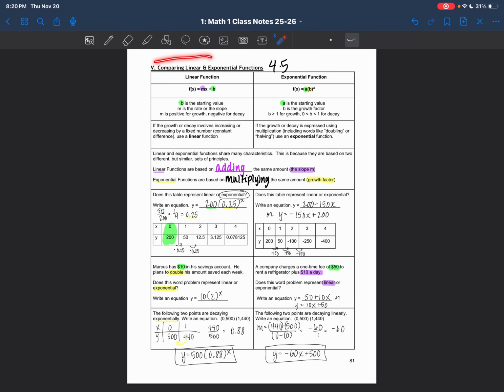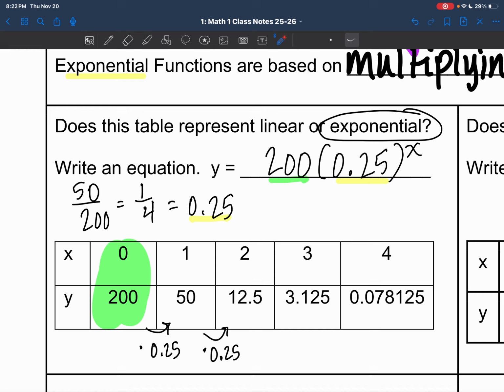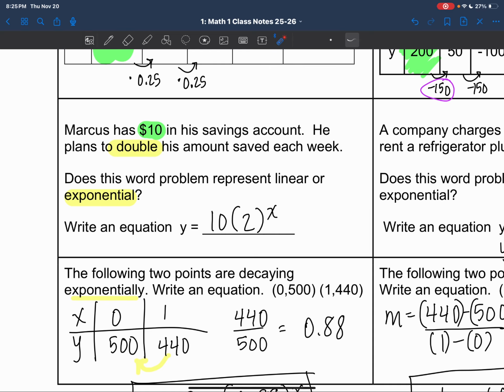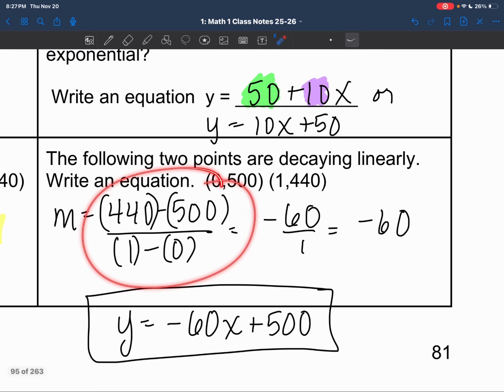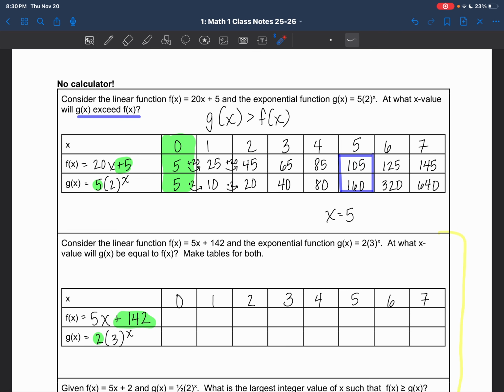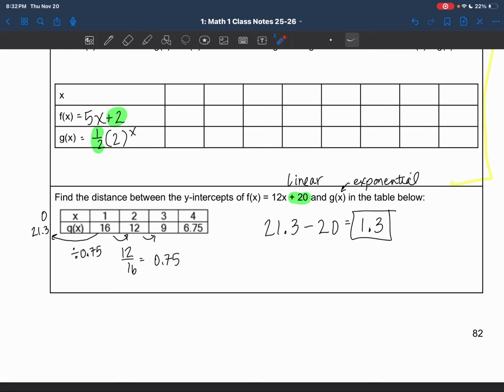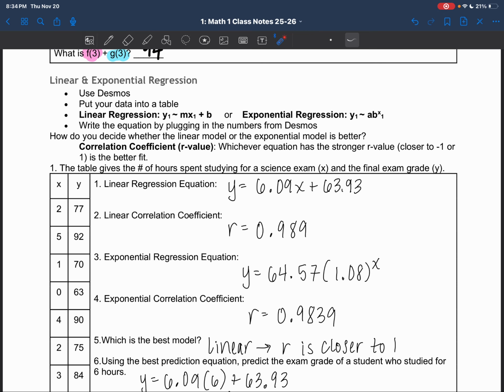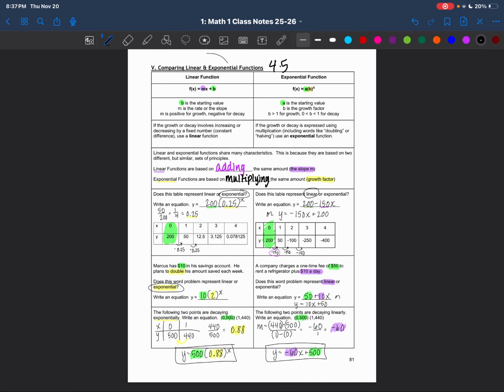M1 4.5: Comparing Linear & Exponential Functions